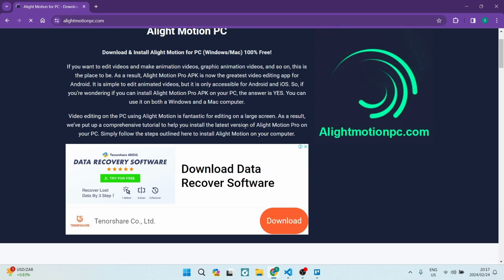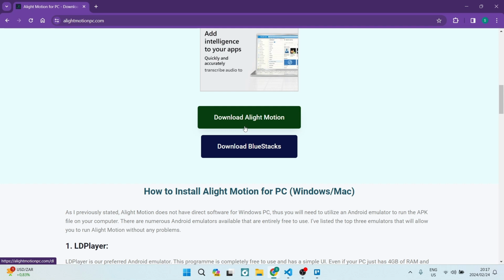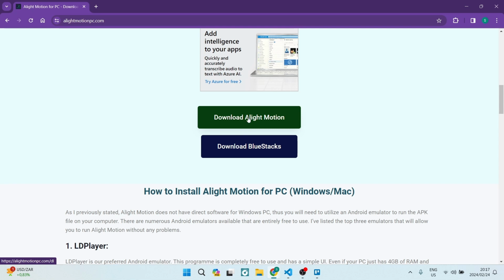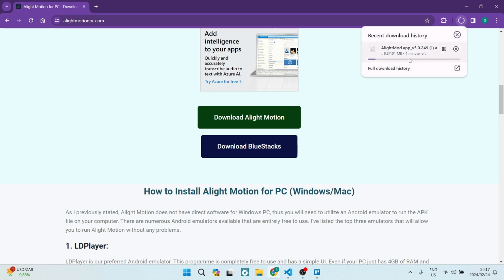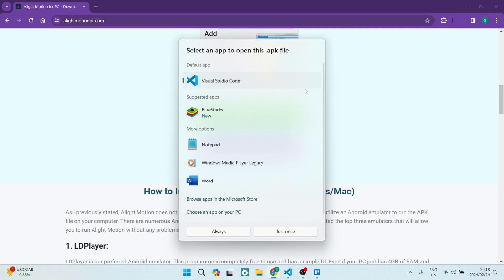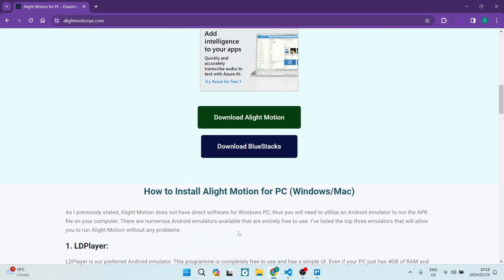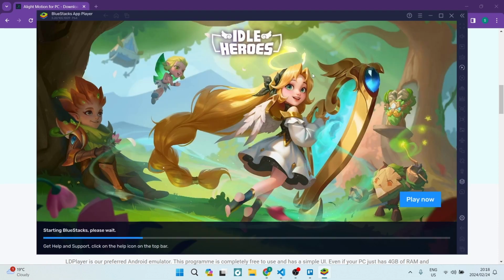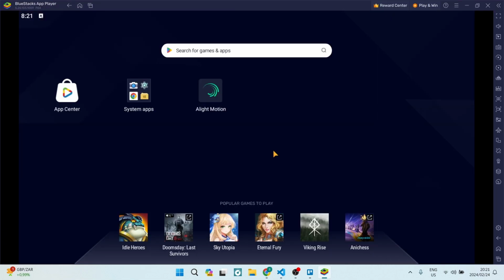How to Install Alight Motion on PC in 2026 | Alight motion Tutorial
In this video 'How to Install Alight Motion on PC,' we'll guide you through the process of installing Alight Motion, a powerful motion graphics and video editing application, on your Windows PC. Alight Motion is a versatile tool for creating stunning visual content, and using it on your PC can enhance your editing experience. In this tutorial, we'll provide step-by-step instructions on how to download, install, and set up Alight Motion on your Windows computer.

Timestamps

Intro – 00:00 – 00:07
Installing Alight Motion on PC – 00:08 – 01:28